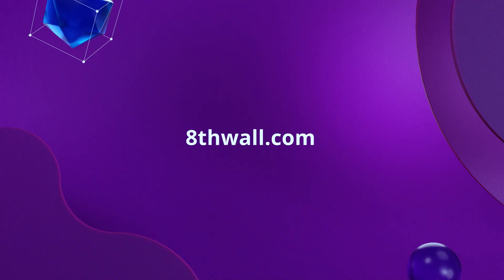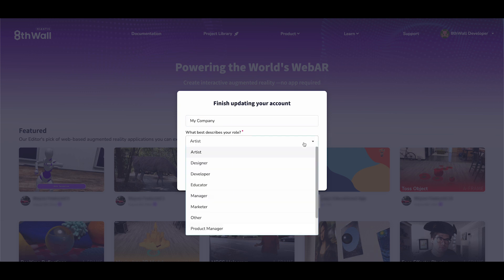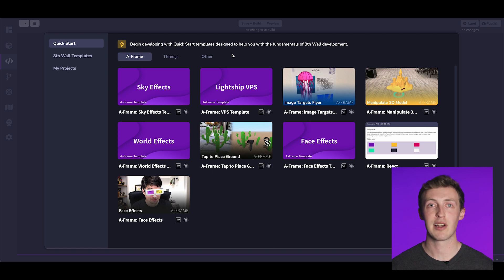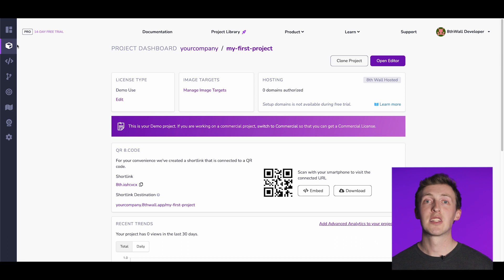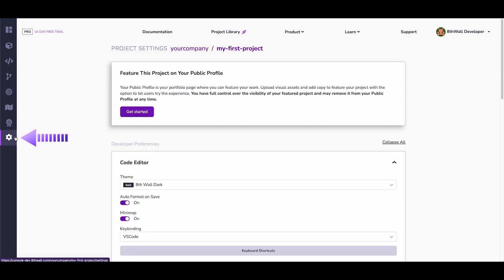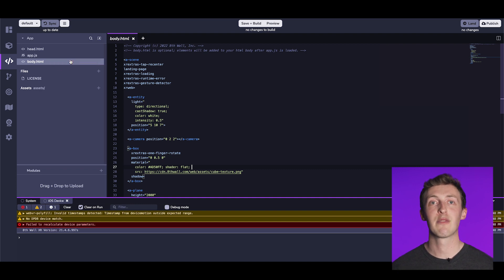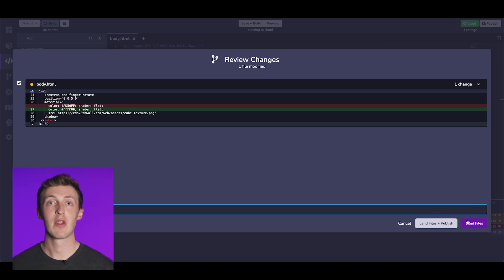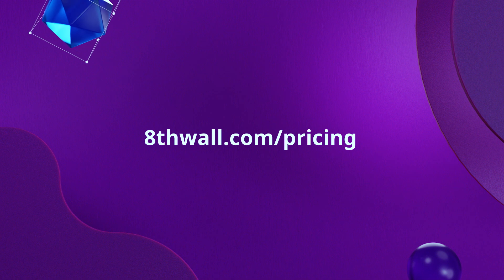Get Started with Cloud Editor: 8th Wall Cloud Editor Tutorial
Get Started with 8th Wall Tutorial Series, 3 of 4

Level: Beginner

In this video, learn how to use the 8th Wall Cloud Editor. Use it to set up, edit, and deploy your first project!

0:00 Introduction
0:26 Joining 8th Wall
2:01 Initial Project Setup
3:46 The Cloud Editor
5:38 Making the Template Your Own
7:33 Source Control
8:05 Deploying
9:16 Outro / Start Your First Project!